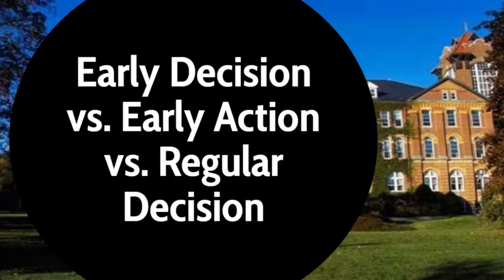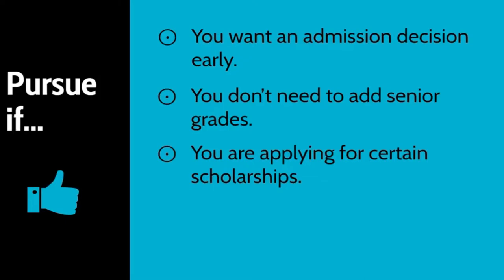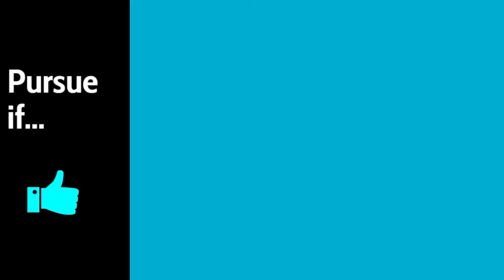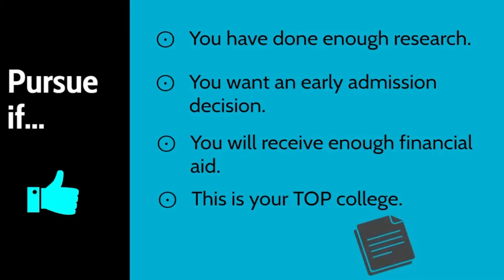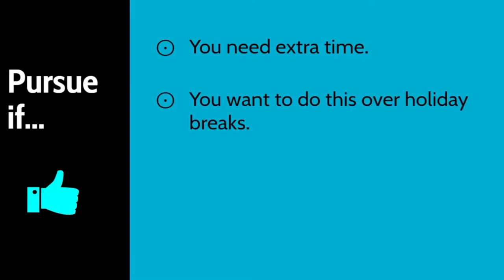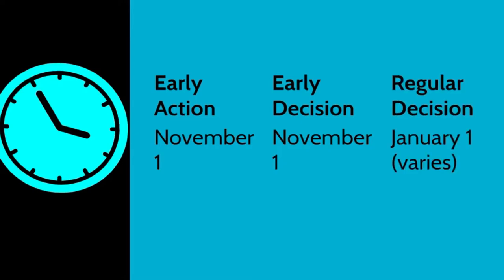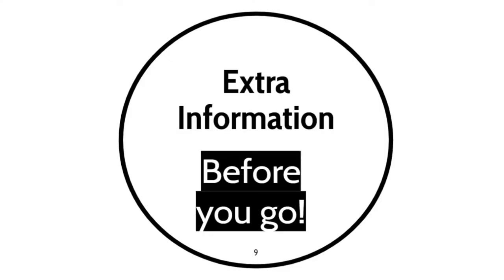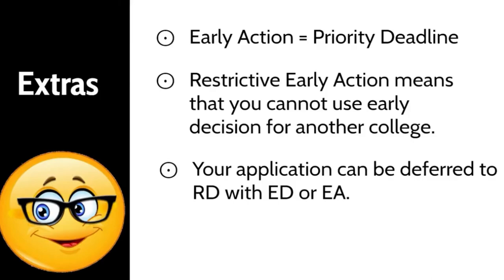Choosing a College Admission Process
Early Decision, Early Action, Regular Decision...which college admission deadline is right for you?

In this video, high school student Nicole explains what each college admission path means and how to decide which one to pursue.